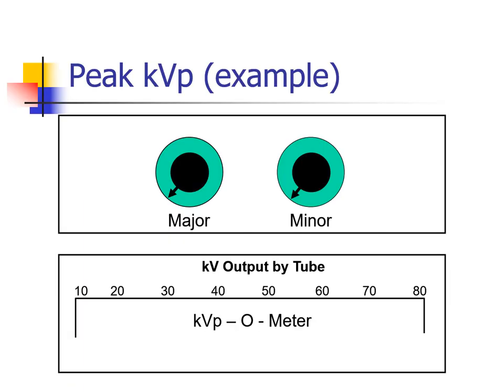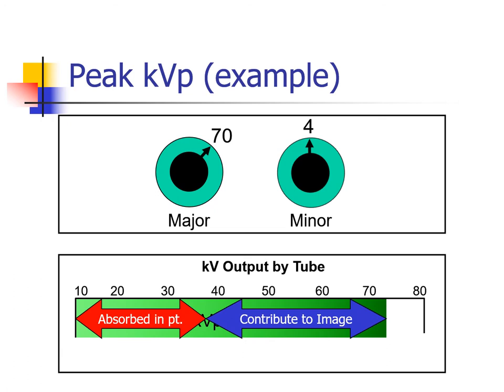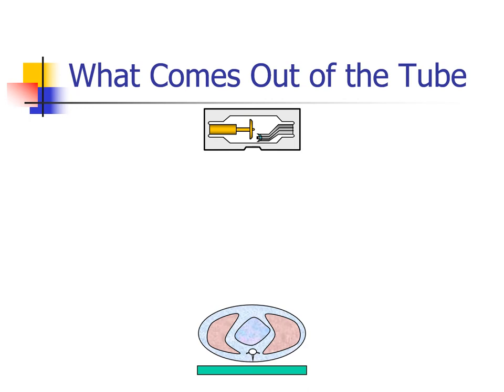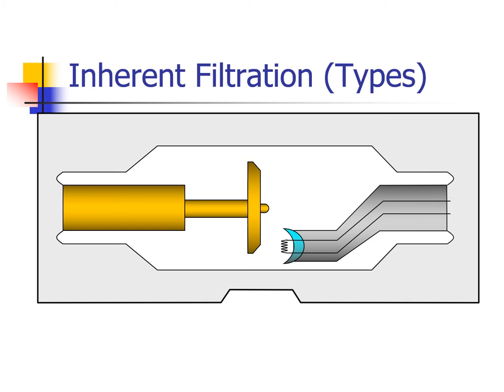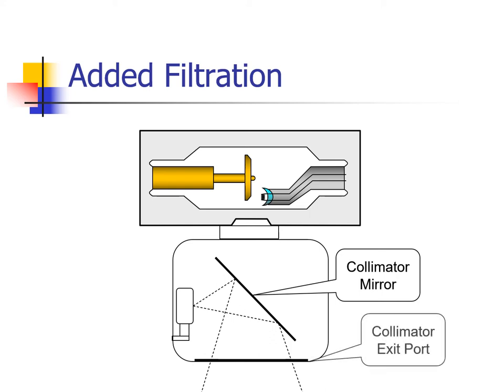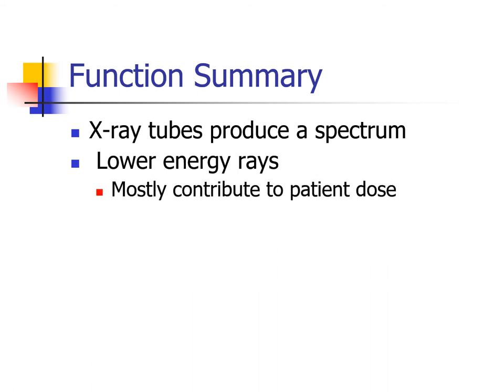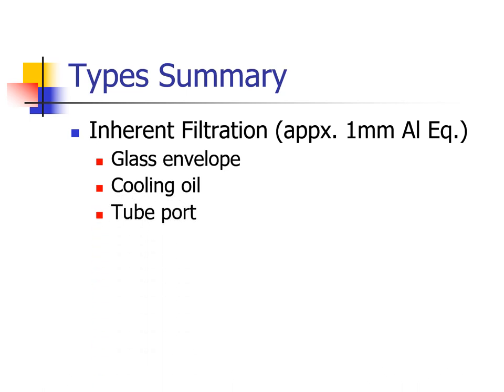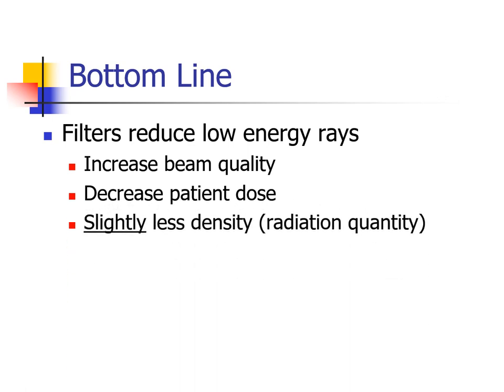Filtration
This presentation highlights the need for filtration, filtration's effect on the image, and the parts of the x-ray machine that contribute to filtration.